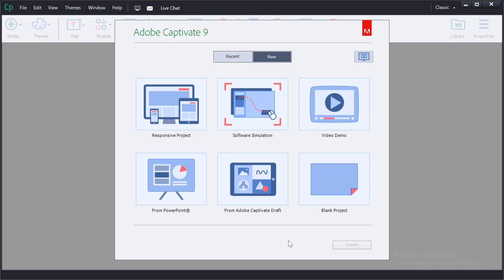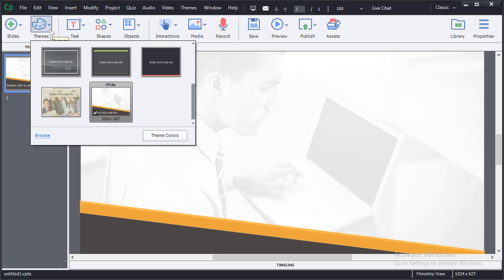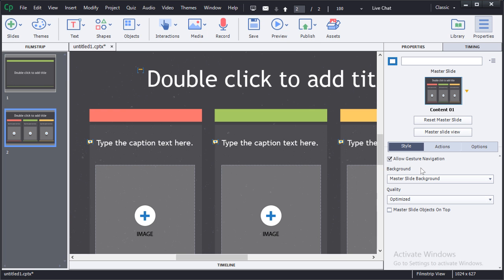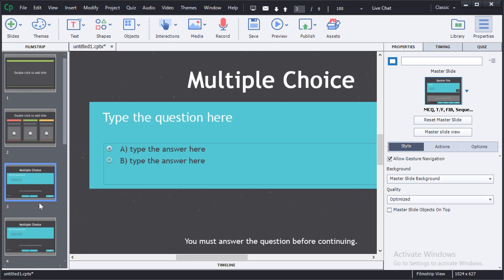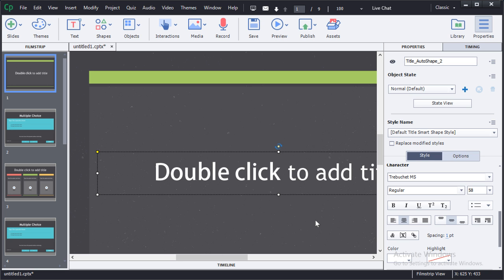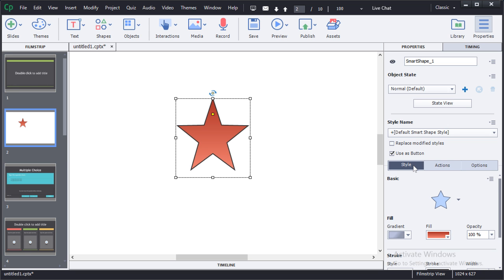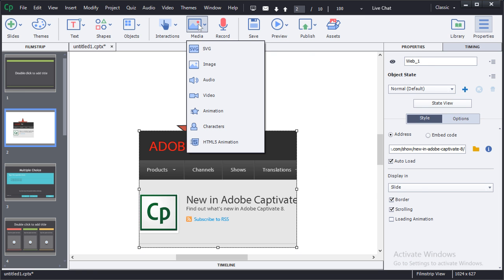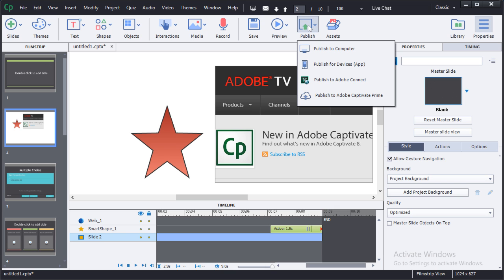Adobe Captivate 9: Create a New Project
Just getting started in Captivate for the first time. This broad overview will introduce you to the interface and give you a brief tour of project creation in Adobe Captivate 9. You’ll learn to start a project, add media and interactions and how to preview and publish your finished work.